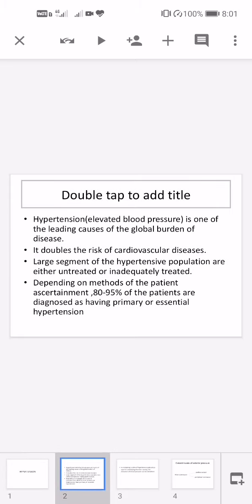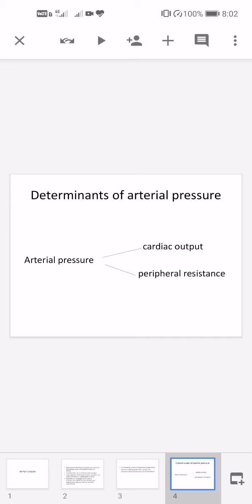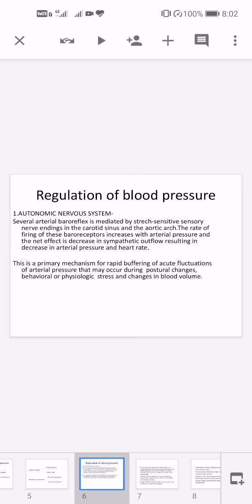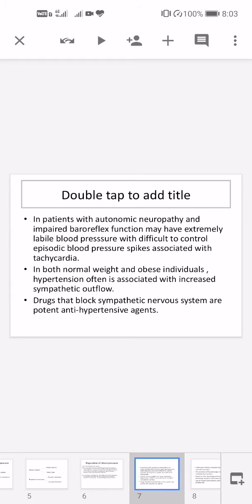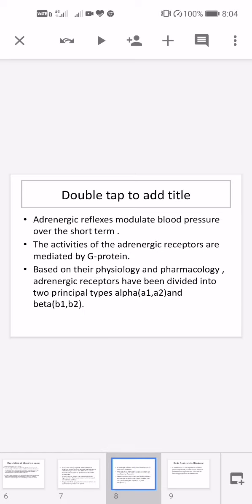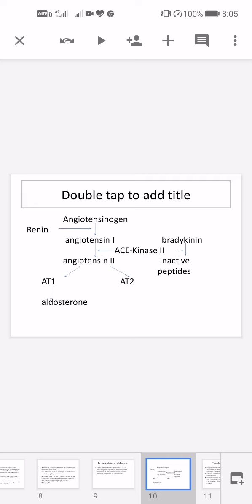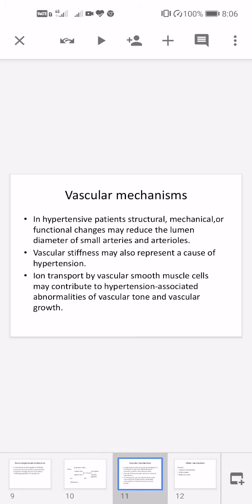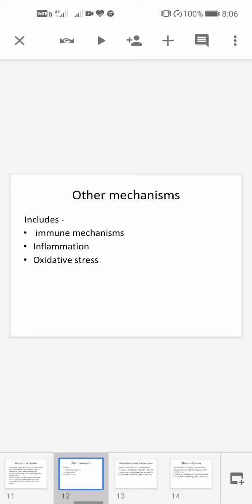Hypertension (introduction)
Hypertension